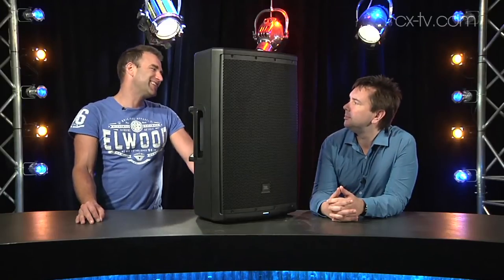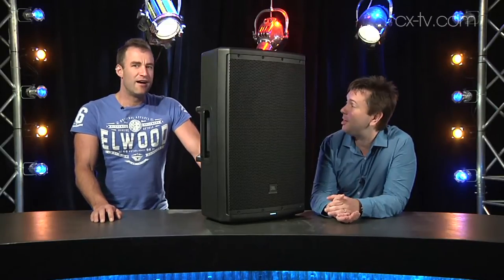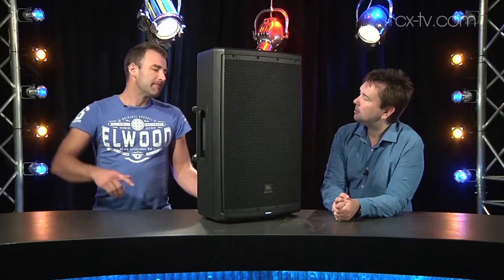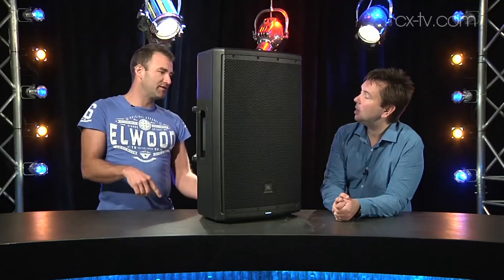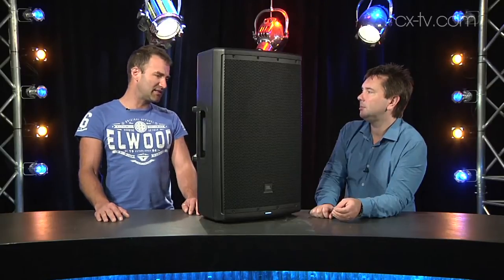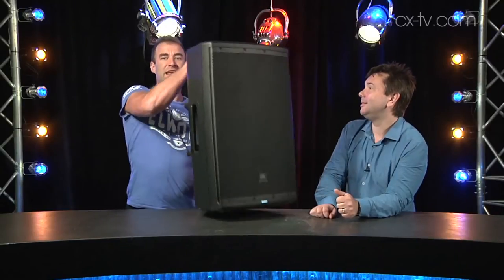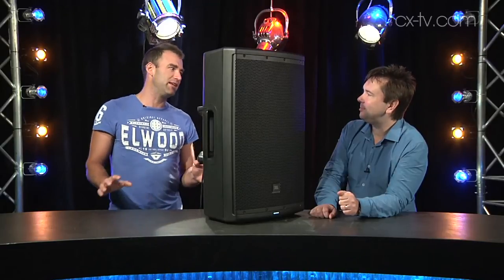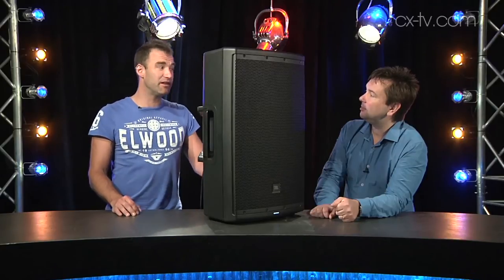GB100 JBL EON615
GB100 JBL EON615 powered speaker